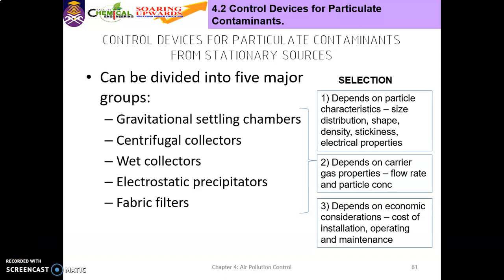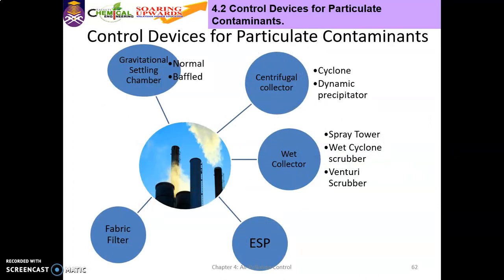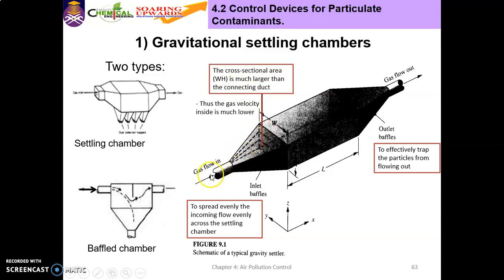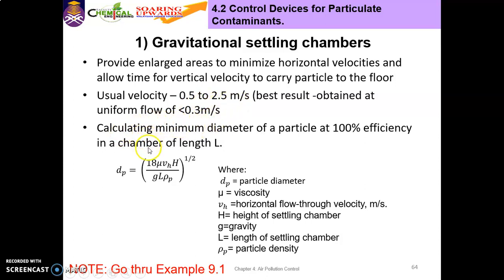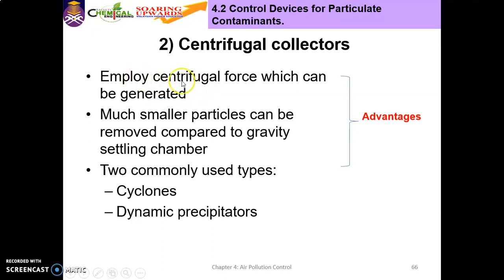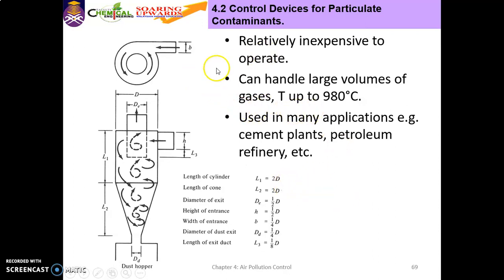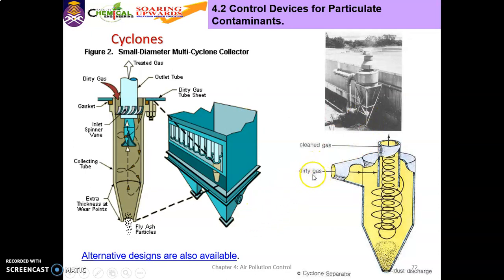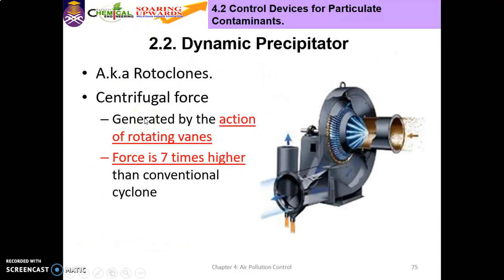Chapter 4 v4